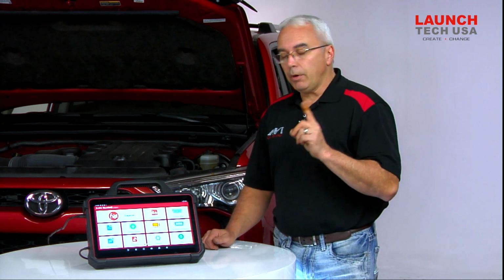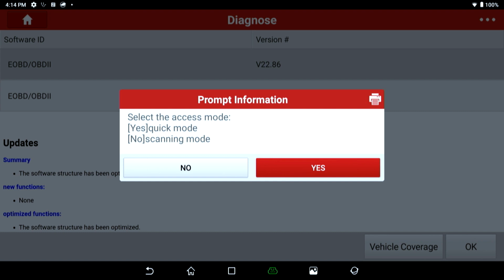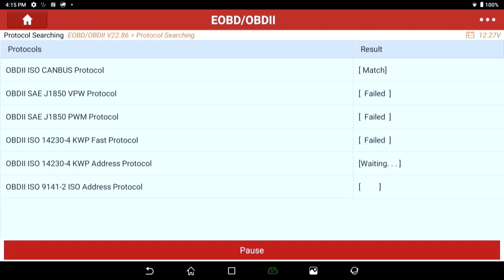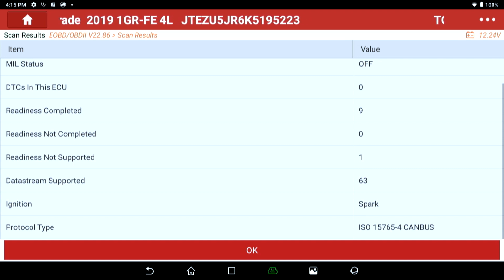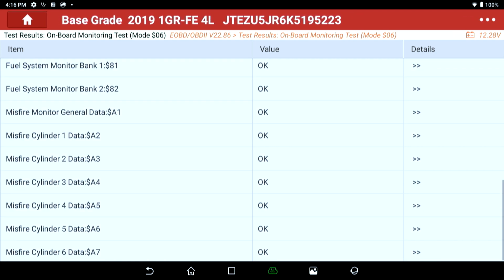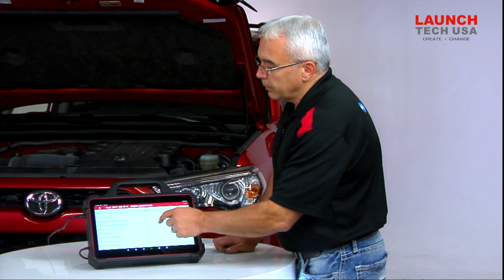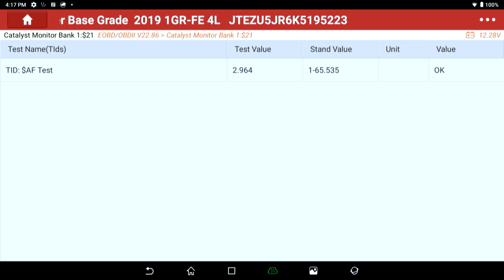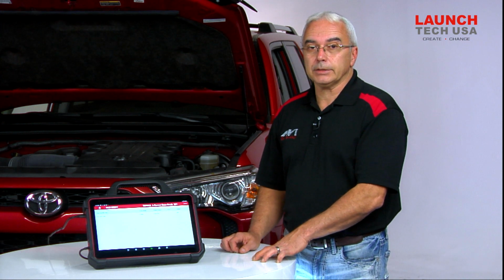Using Mode 6 for On-Board Monitoring Test with A Launch Scan Tool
Select DIAG. functions to help us carry diagnostic and repair business with a Launch scan tool. Let's watch this video to learn "Using Mode 6 for On-Board Monitoring Test" by John Forro showing us the detailed steps.